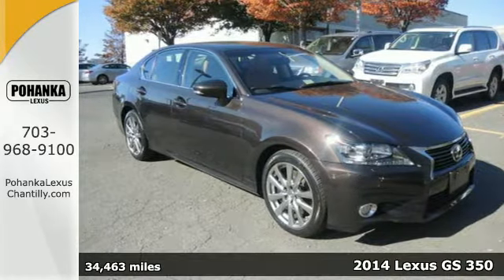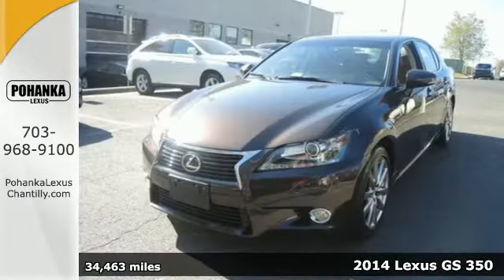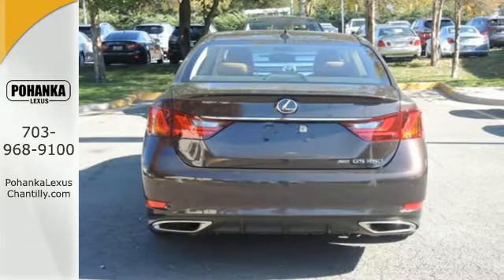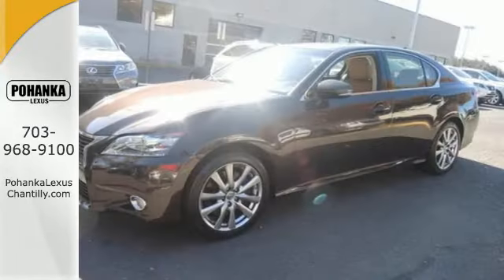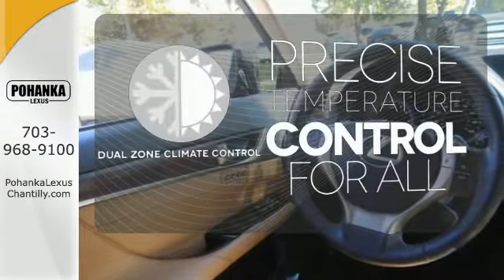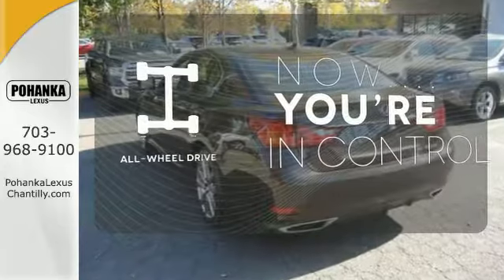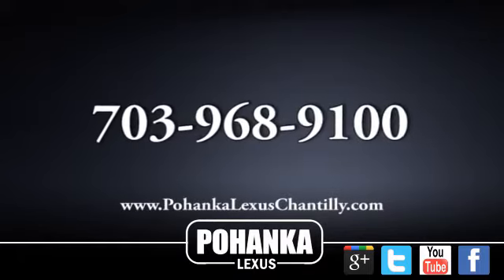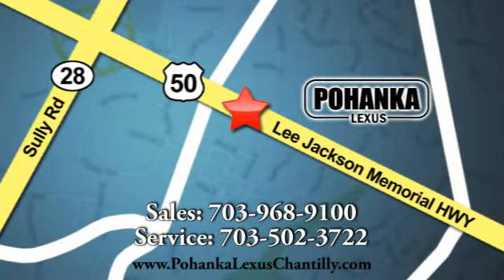Used 2014 Lexus GS 350 Chantilly VA Washington-DC, MD LP7672 - SOLD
Year: 2014
Make: Lexus
Model: GS 350
Trim: 4dr Sdn AWD
Engine: 3.5 L V6 Cyl.
Transmission: Automatic
Color: FIRE
Interior: FLAXEN
Mileage: 34463
Stock #: LP7672
VIN: JTHCE1BL5E5021284

Address:
13909 Lee Jackson Memorial Hwy